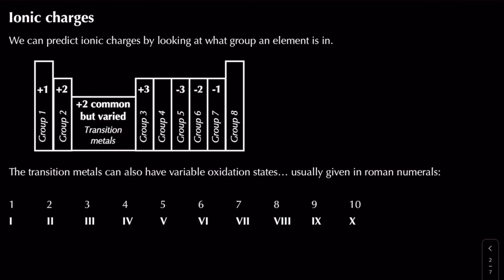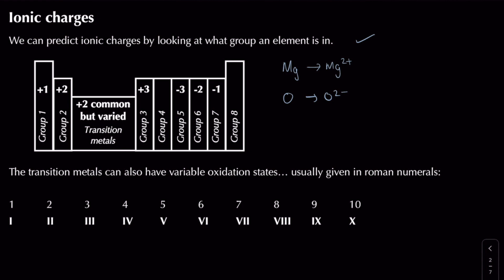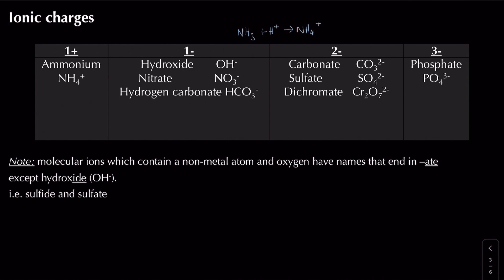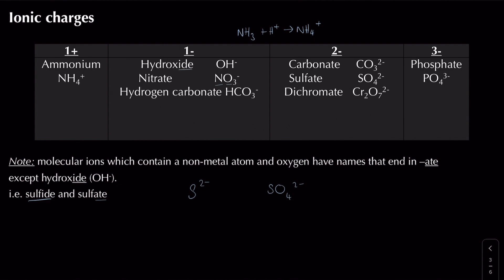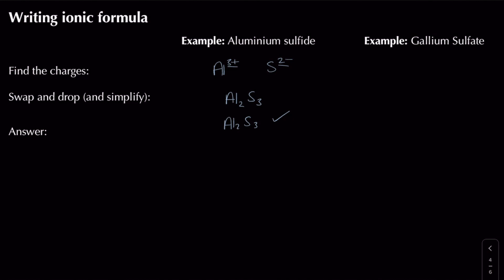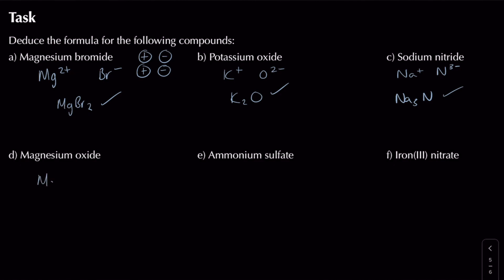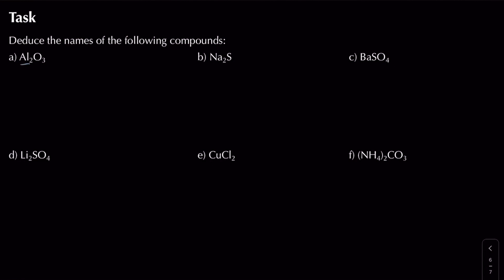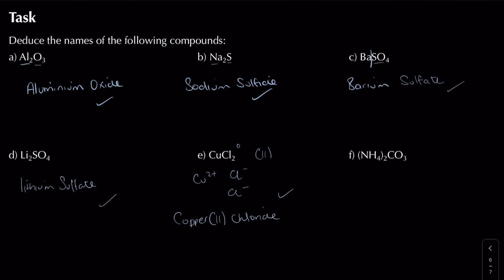Compounds and Formula | Module 2: Foundations in Chemistry | A Level | OCR A | AQA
In this video we work through the theory around ions, molecular ions and formula. You may wish to pause the video and try the examples yourself then, check and reflect on your answers. Common in exams for OCR A, AQA and Edexcel (international A Level) exam board